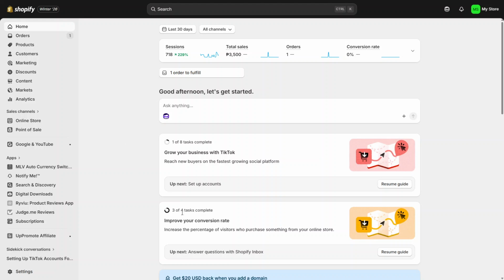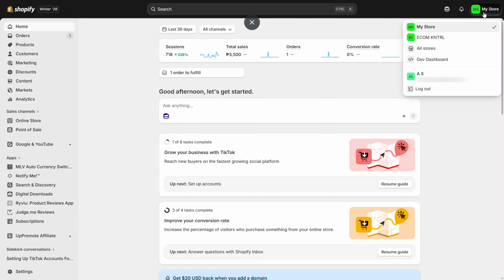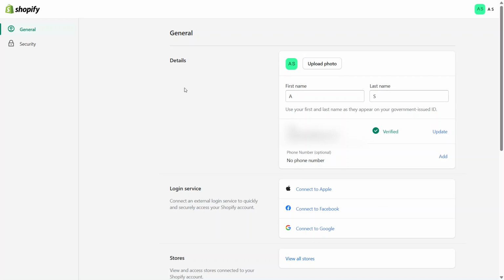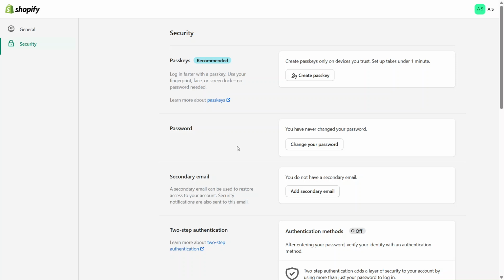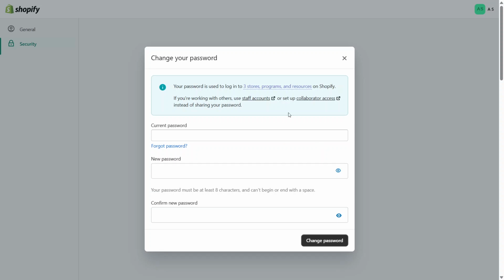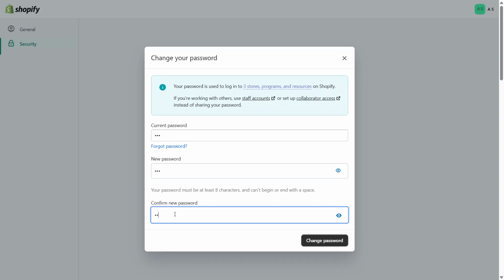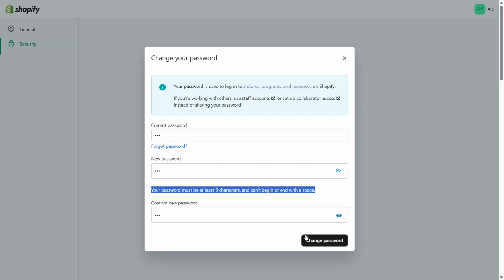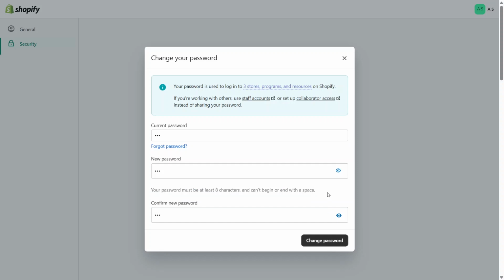How to Change Shopify Password (2026) | Account Security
This video shows how to change Shopify password using the correct method that works in 2026. You’ll learn where password and security settings are located in Shopify and how to update your password safely.
We walk through the account settings step by step, showing how to change your password when logged in, what to do if you’ve forgotten it, and how Shopify handles password security across devices. This is useful if you’re securing your store, sharing access with staff, or responding to a security concern. The tutorial matches the current Shopify interface, so you can follow along exactly as shown without relying on outdated account menus or settings.